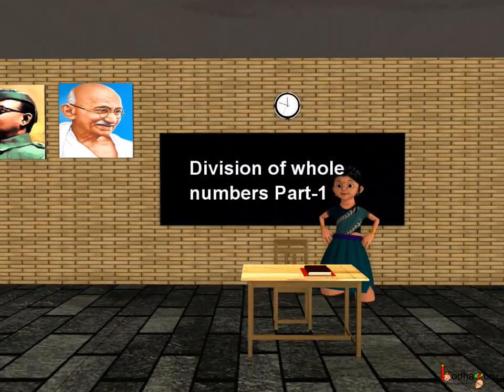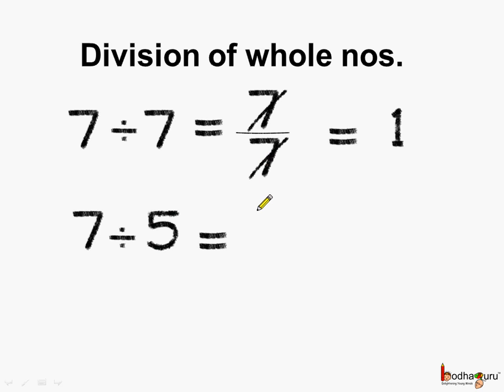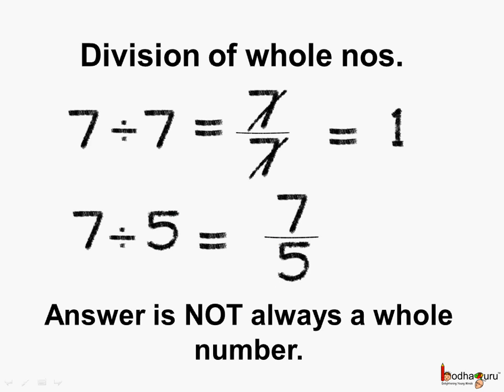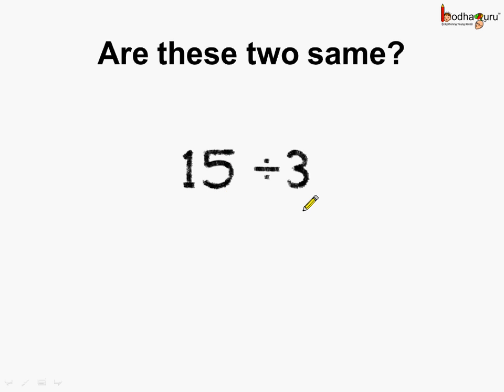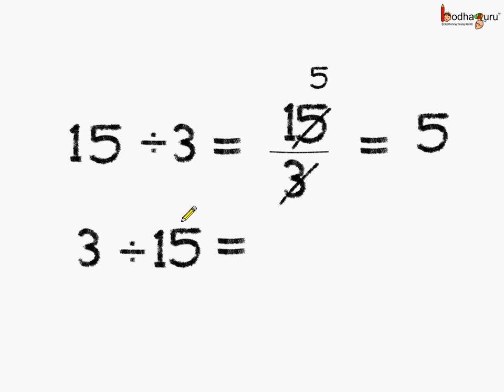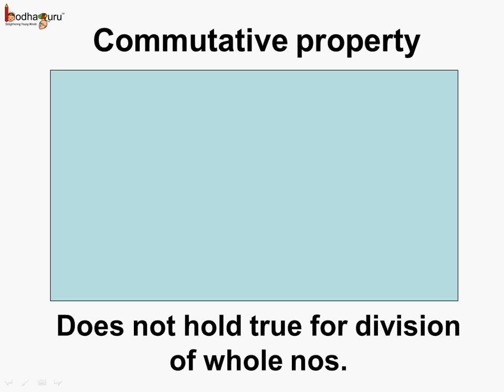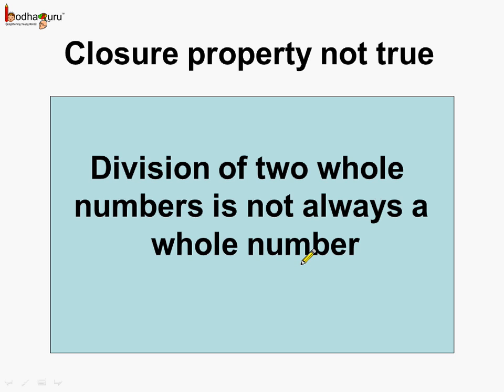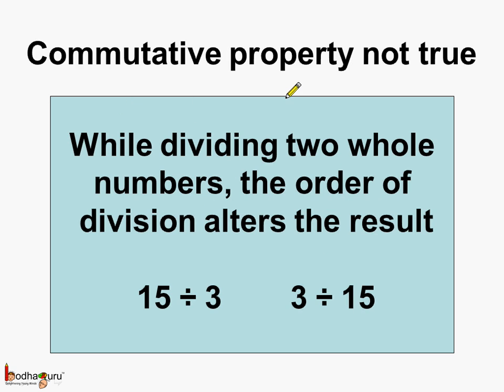Math - Closure and Commutative Property of Whole Number Division - English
Hello,
BodhaGuru Learning proudly presents an animated video in English which explains properties associated with division of whole numbers. It explains commutative and closure property. It explains why whole number isn't closed under division and why commutative property doesn't hold true for division.

Team BodhaGuru